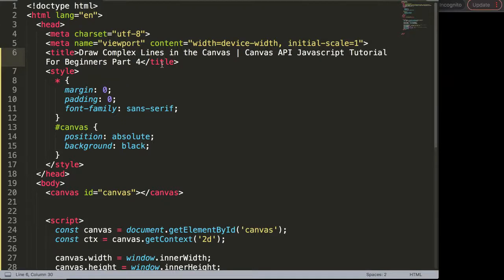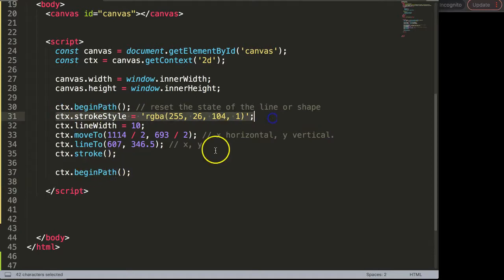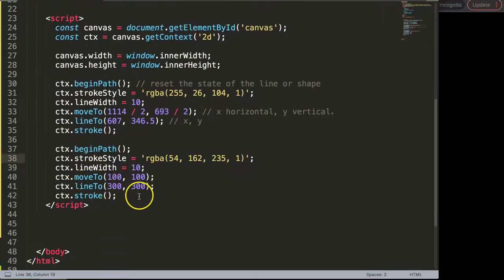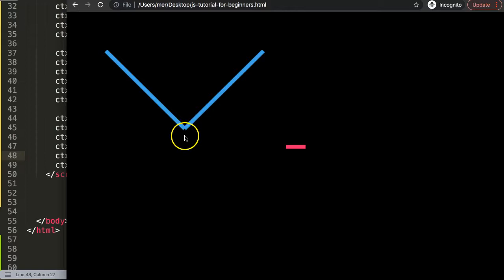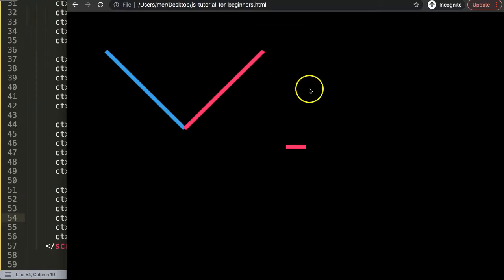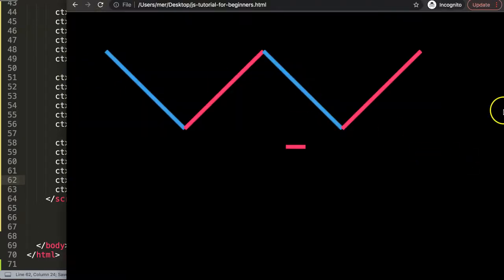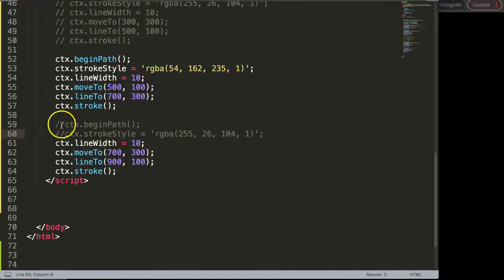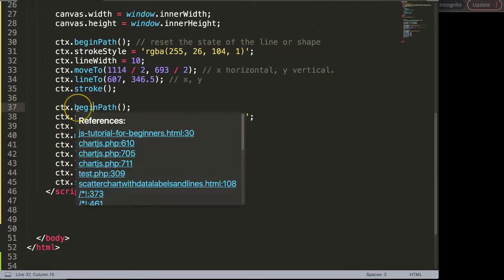Draw Complex Lines the Canvas | Canvas API Javascript Tutorial For Beginners Part 4